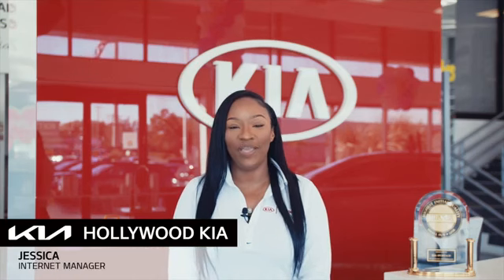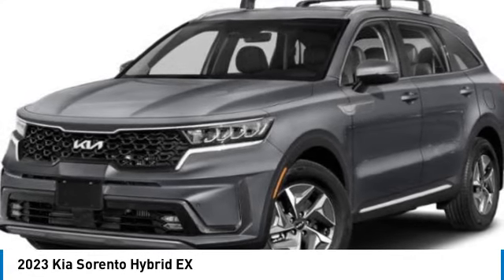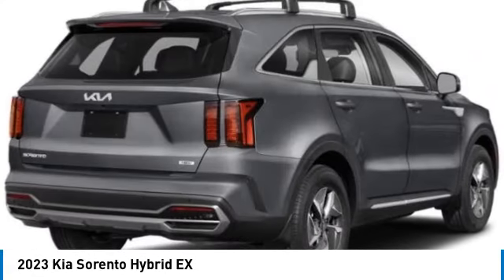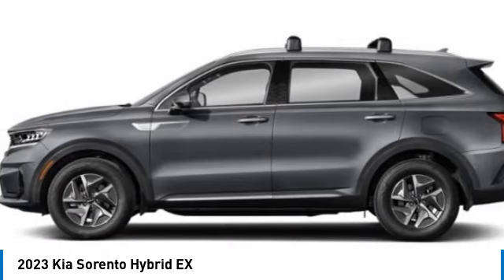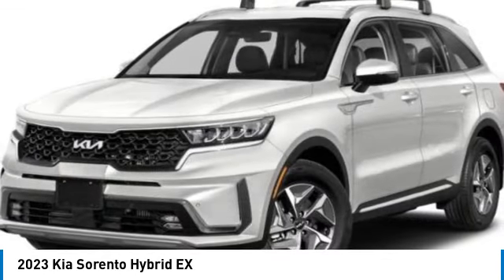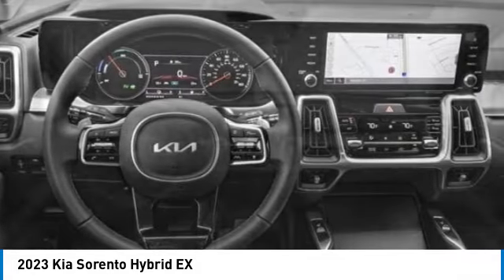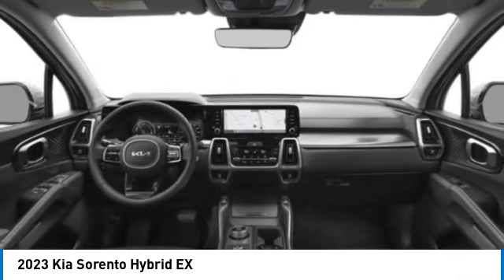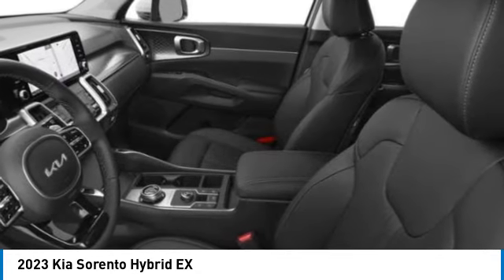2023 Kia Sorento Hybrid near me Hollywood,Pembroke Pines,Davie,Fort Lauderdale FL SO198734 SO198734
Platinum Graphite New 2023 Kia Sorento Hybrid near me Hollywood,Pembroke Pines,Davie,Fort Lauderdale FL at Hollywood KIA.

Hollywood KIA
6011 Pembroke Rd

2023 KIA SORENTO HYBRID Hollywood, FL
Stock# SO198734

Hollywood Kia
6011 Pembroke Rd

Platinum Graphite 2023 Kia Sorento Hybrid EX FWD 6-Speed Automatic 1.6L I4 DGI Hybrid Turbocharged DOHC 16V LEV3-ULEV70 Fully Detailed, 1.6L I4 DGI Hybrid Turbocharged DOHC 16V LEV3-ULEV70.